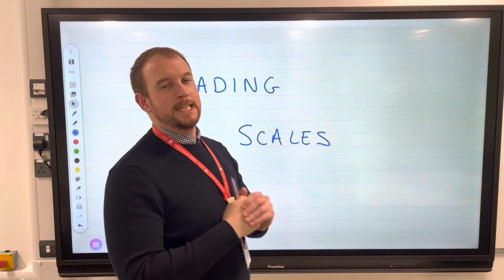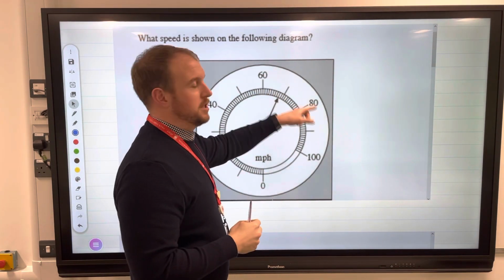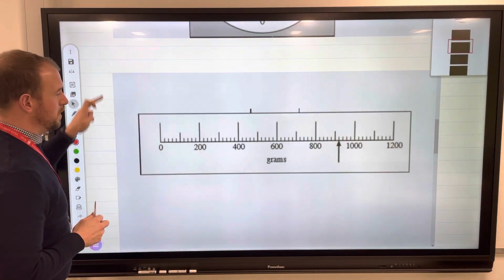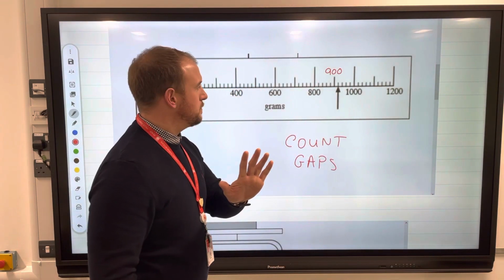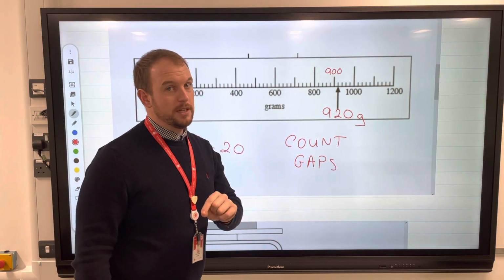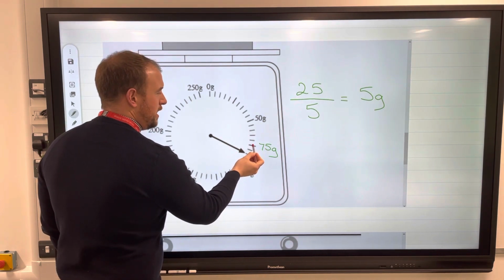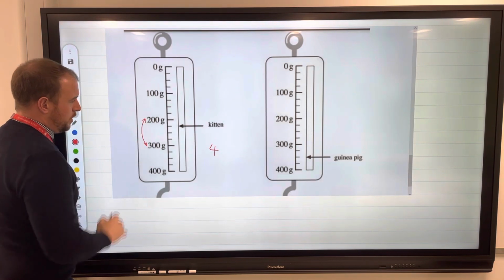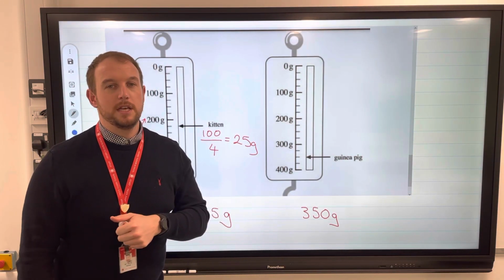GCSE/KS3 Maths - Reading Scales